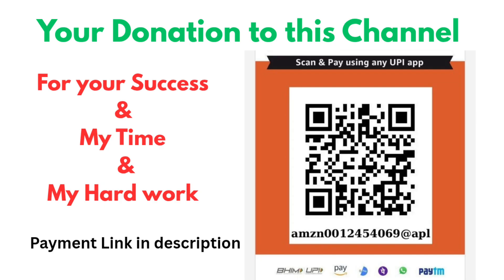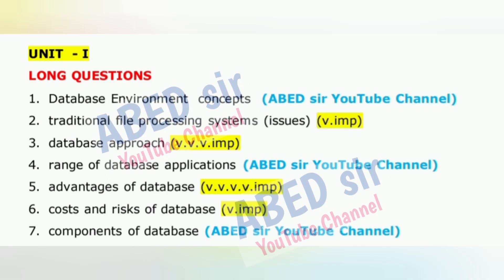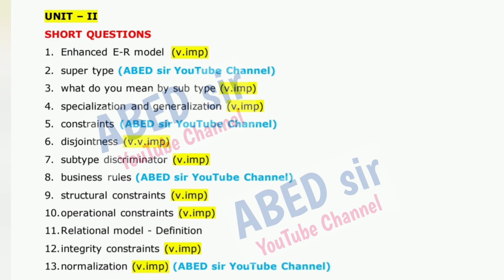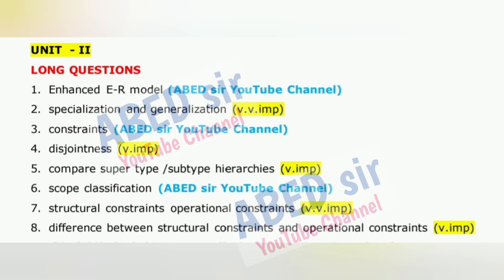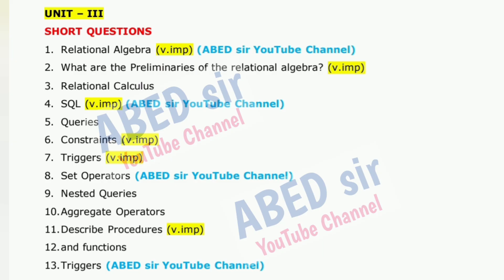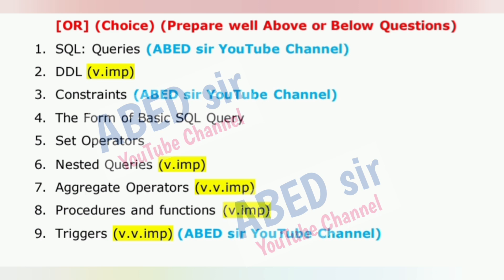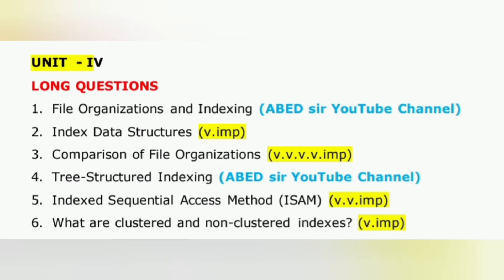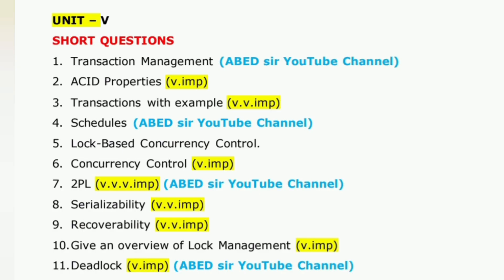Database Design Important Questions 2025-26 BCA III Semester 3rd Sem Damsure Gunshot OU PU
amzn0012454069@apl